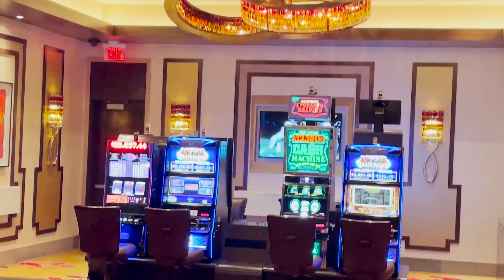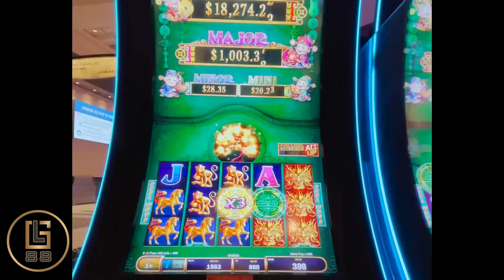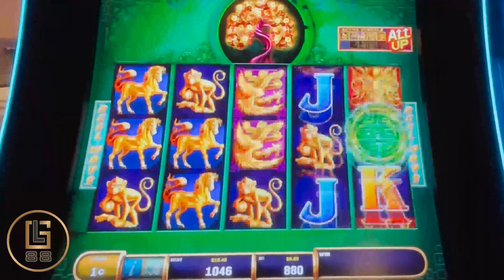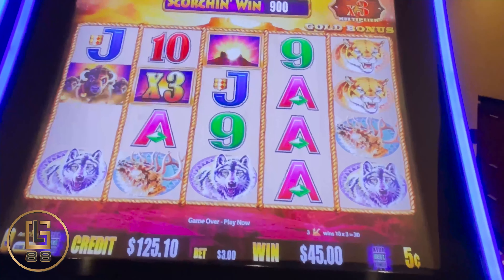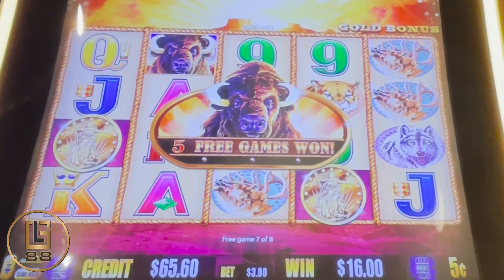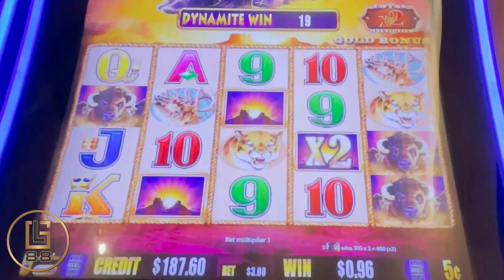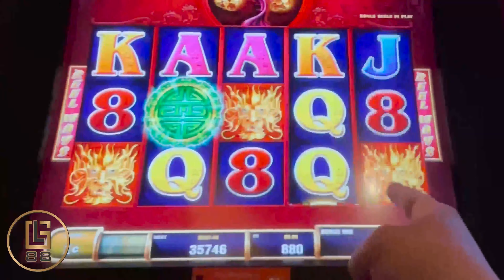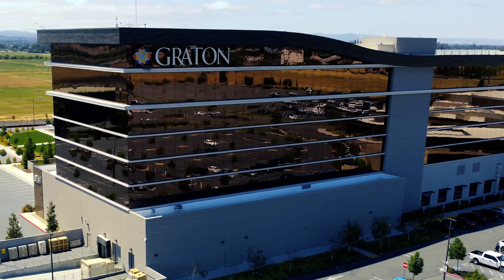4 TRIGGER MAX BET Huge Win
This Jade Eternity game is usually hard to beat. But today, it was giving away cash! Max Bet Saves the Day with a HANDPAY!

 This week, I'm in a COMPED 2 Bay Corner Suite

These videos are intended for Adults 21 years or older. They are for entertainment and educational purposes and filmed in a REAL Land Based Casino with REAL money. Nothing online. Remember...the House Always Wins long term. It's a statistical fact. The machines are made to take your money long term & provide entertainment and some small comps in return with no guarantee of winning.
Most of my videos do not include all the losing it took to win. Some of my wins are achieved when my wins are "recycled" into a different machine. You should make sure you set a limit using an entertainment budget that you're willing to lose.